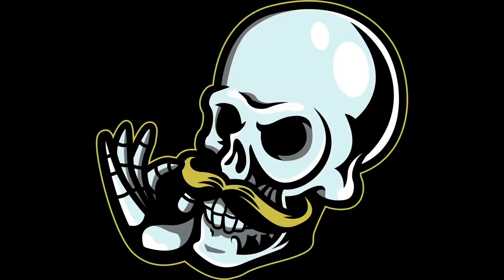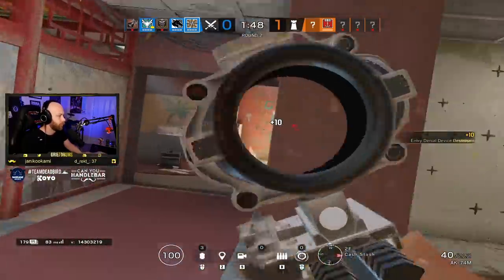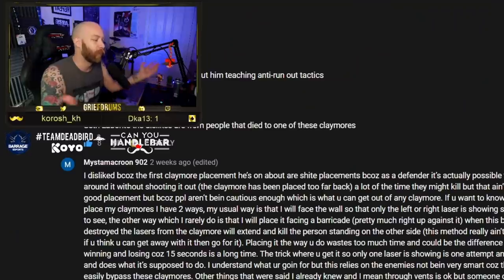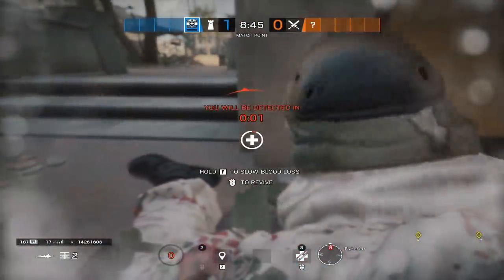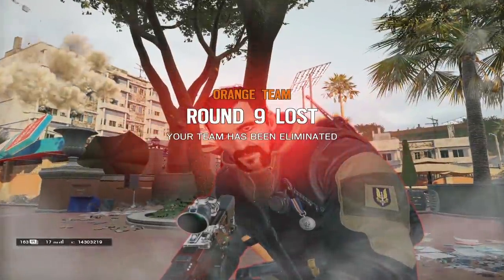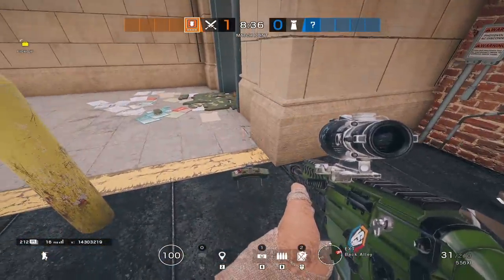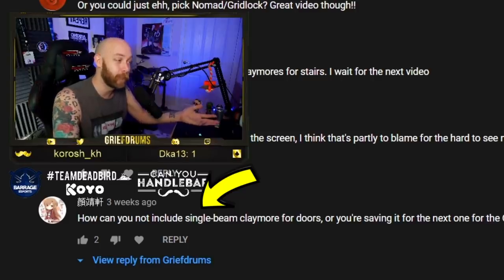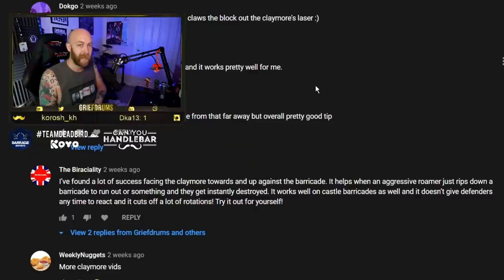Claymores 101'Part 2' - How to use Claymores better in Rainbow Six Siege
TIPS AND TRICKS - Today we are breaking down everything you need to know about claymores, from how to place them to get the most from them, through to how to counter them with Oryx, Clash and 3 Speed Ops!!

Map Graphics provided by R6Tactics.